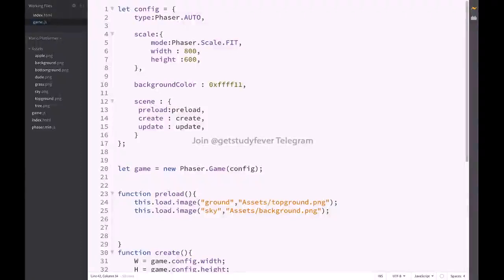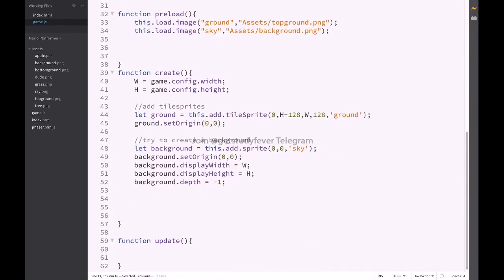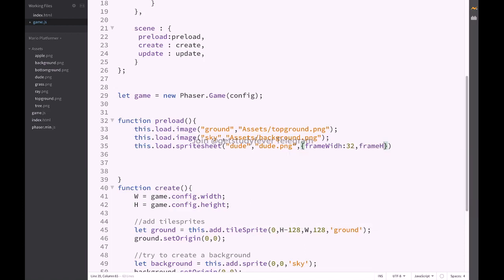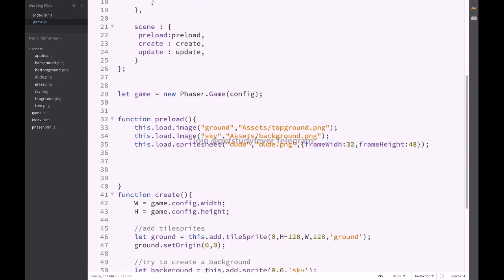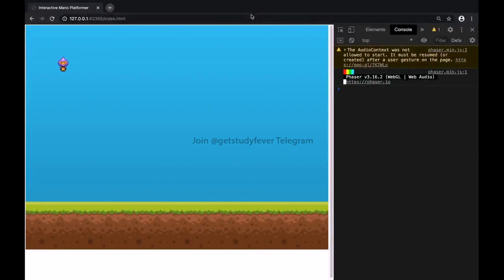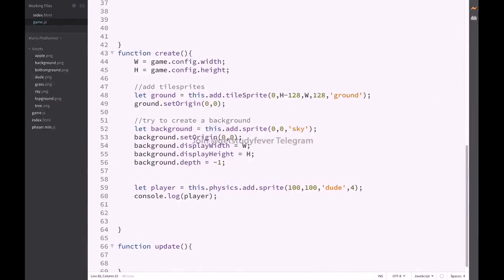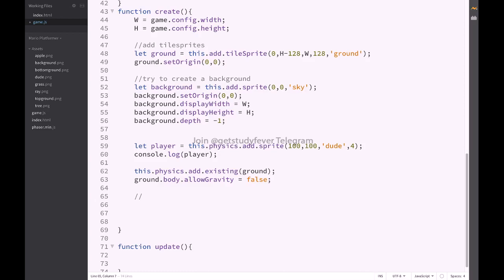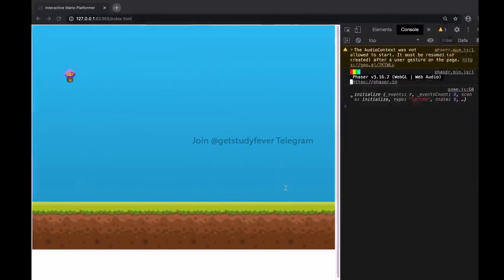Project - Interactice Mario Platformer | 3 Mario 03 Physics, Gravity & Collisions